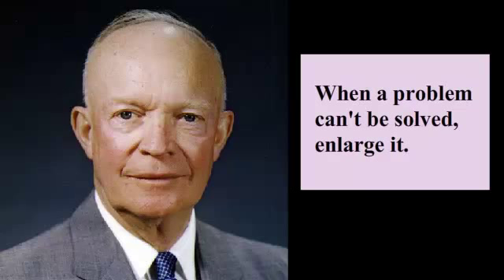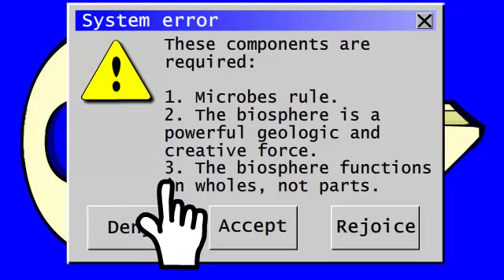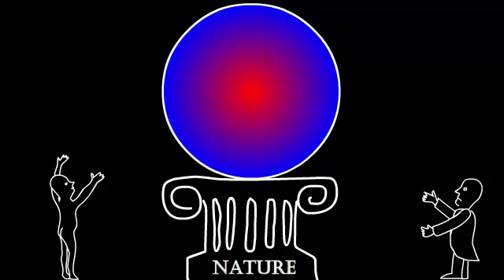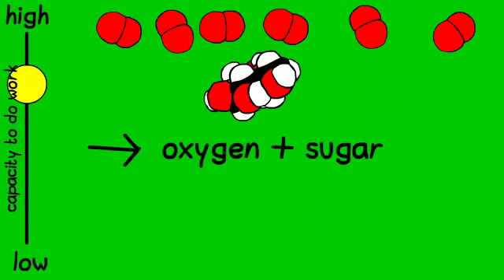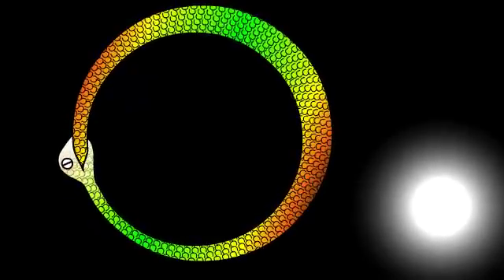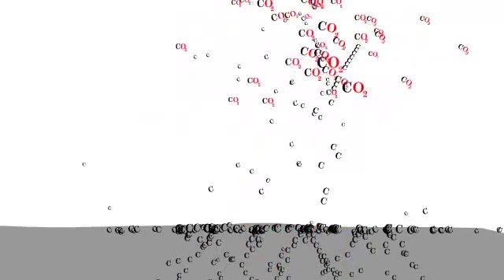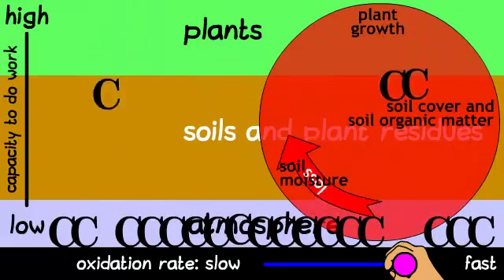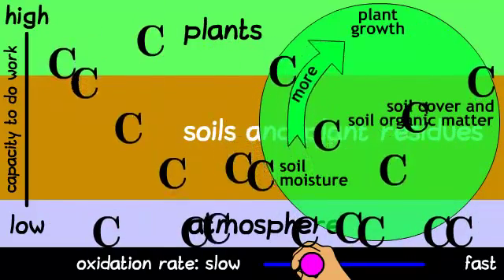Carbon Cycle 2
Introduction to the carbon cycle: carbon cycling depends on work, and this work is done by living organisms. Importance of soil and soil cover to slowing the carbon cycle. The human hand is on the throttle of the biological carbon cycle. NOTE: this video does not cover the vast ongoing carbon exchange at the surface of the oceans, which buffers the concentration of carbon dioxide in the atmosphere (both in and out).